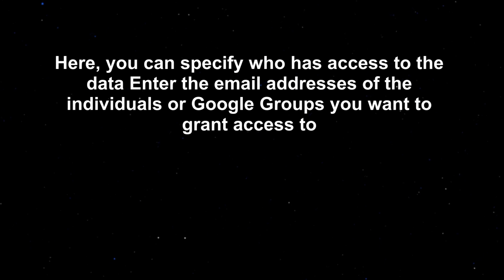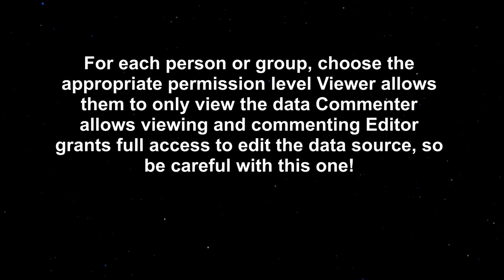How to Get Permission on Google Drive with Looker Studio - KevinHowTo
How to Get Permission on Google Drive with Looker Studio: Manage access permissions for your Google Drive data sources connected to Looker Studio, ensuring that only authorized users can view and edit sensitive information, maintaining data security and compliance.

00:00 Intro
00:05 Locate Google Drive File
00:10 Access Share Settings
00:15 Specify Access
00:21 Permission Level
00:28 Avoid "Get Link" Option
00:33 Click Send
00:36 Authorized Users Only